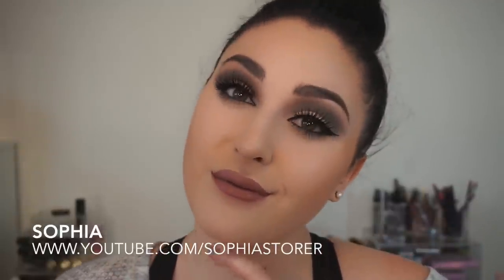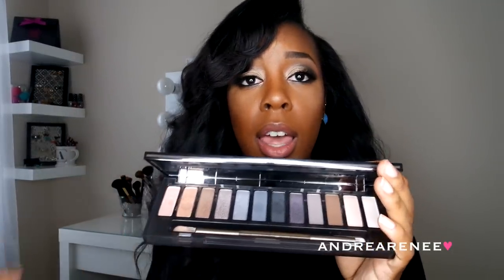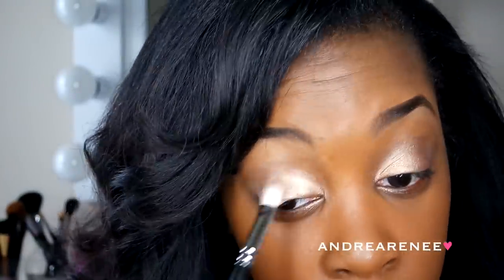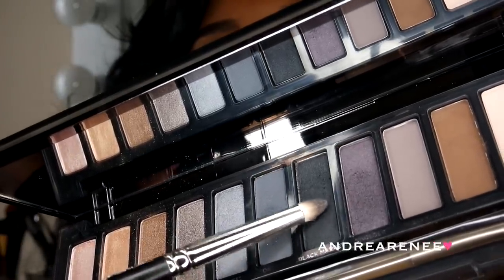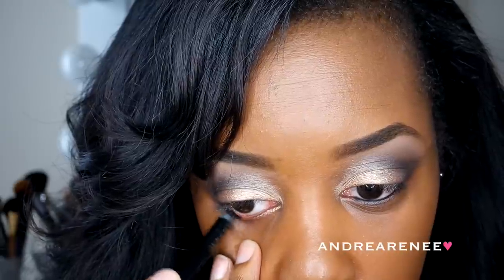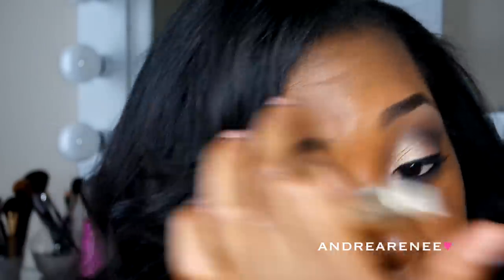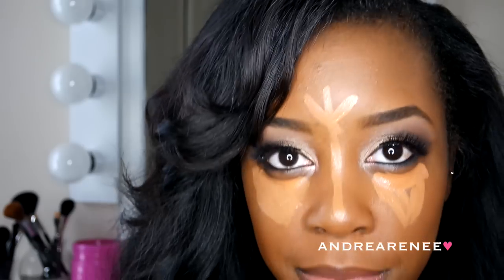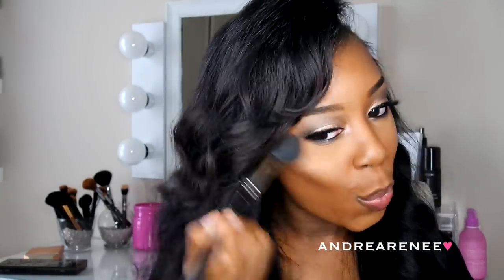URBAN DECAY NAKED SMOKY PALETTE TUTORIAL | COLLAB w/ Sophia Storer & Ashlee Marie | Andrea Renee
Hey Beauties! This a collaboration video with Ashlee Marie and Sophia Storer on the new NAKED Smokey palette! This palette is SO gorgeous!
xoxo

*Applied Before Filming*
-Maybelline Fit Me Matte Poreless Foundation
-Anastasia Beverly Hills Brow Wiz Eyebrow Pencil

Urban Decay Smoky Eyeshadow Palette

Loreal Silkissime Eyeliner Pencil

Essence Liquid Eyeliner

Loreal Telescopic Mascara

Vegas Nay Falsies

Bareminerals Stroke of Light Eye Brightener

Sacha Cosmetics Buttercup Setting Powder

Mac Cosmetics Blush in Swiss Chocolate (to contour)

Becca Cosmetics Jaclyn Hill Champagne Pop Highlighter

Mac Cosmetics Lipstick in Hug Me

G E T . C A S H . B A C K . F O R . S H O P P I N G . O N L I N E

Ellie Goulding - High For This (Kygo Remix)